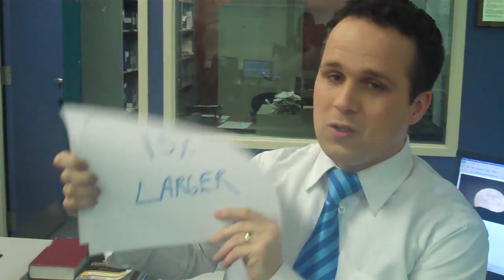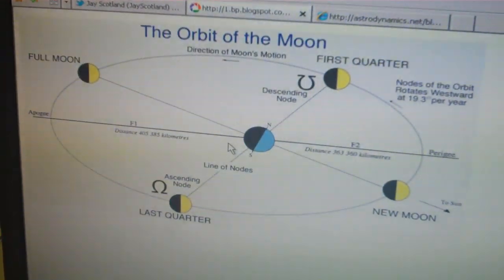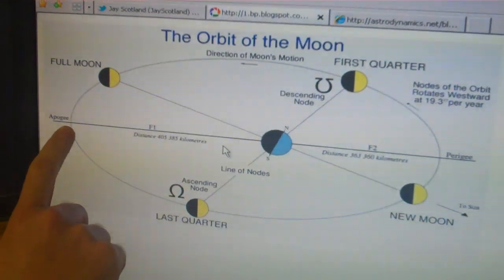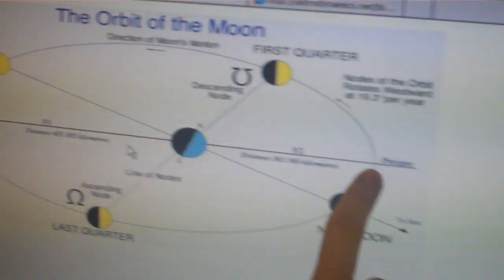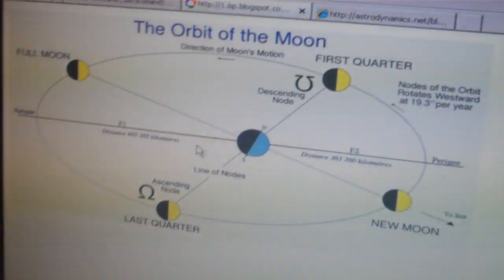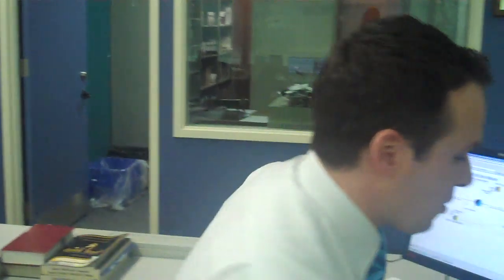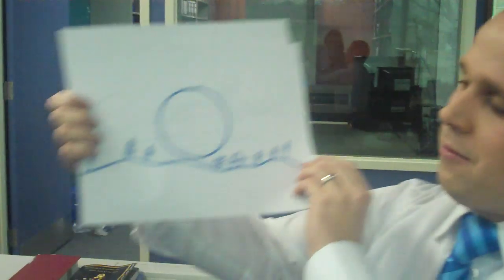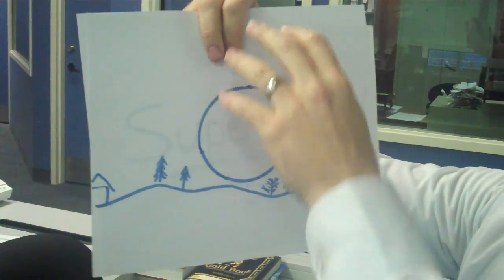Super Moon Explained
Here's a quick "explainer" on what the heck a "Super Moon" is.  Enjoy!